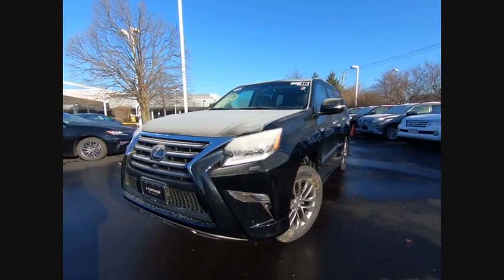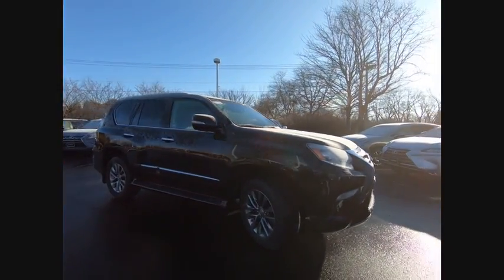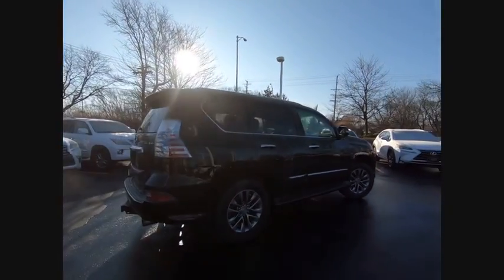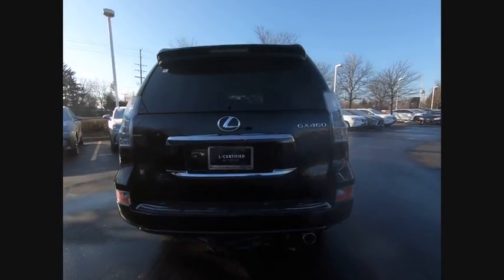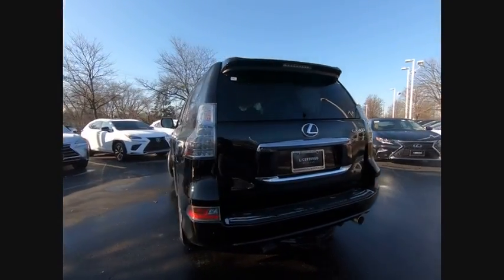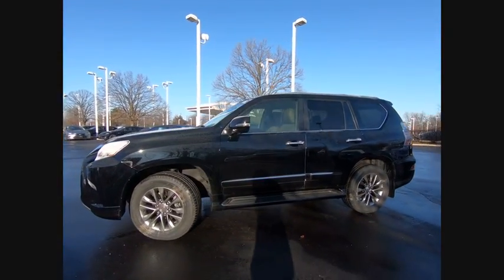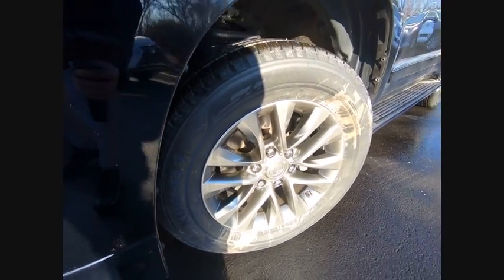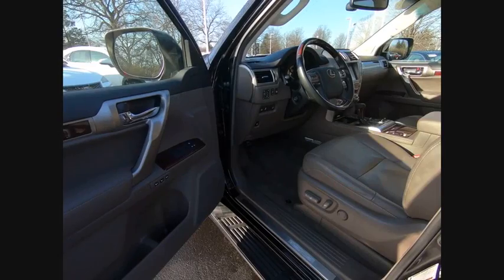2016 Lexus GX 460 Luxury Schaumburg IL Q1958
2016 Lexus GX 460 Luxury

Woodfield Lexus
350 E. Golf Rd

**ADDITIONAL 2 YEARS/UNLIMITED MILE COMPREHENSIVE WARRANTY AND COMPLIMENTARY MAINTENANCE**, **Remainder of Factory Warranty Applies**, **Local Trade-In**, **Certified by CarFax- No Accidents and One Owner**, **Bought and Serviced Here**, **Service Records Available**, **Navigation System**, **Luxury Package**, **Heated Steering Wheel**, **Adaptive Variable Suspension**, **V8 Power**, **Alloy Wheels**, **Upgraded Wheels**, **Backup Camera**, **BlueTooth**, **Blind Spot Monitor**, **Memory Seat**, **Heated and Ventilated Seats**, **Heated Front and Back Seats**, **3RD Row Seating**, **Automatic High Beam Headlights**, **Dynamic Radar Cruise Control (DRCC)**, **Pre-Collision System (PCS)**, **Moonroof/Sunroof**, **Mark Levinson Premium Sound System**, **MP3/Ipod Compatible**, **Great Color for Resale**, **4 Wheel Drive**, **Lane Departure Alert (LDA)**, **Driver's Support Package**.L/Certified Details:  * 161 Point Inspection  * Vehicle History  * Roadside Assistance  * Limited Warranty: 24 Month/Unlimited Mile beginning after new car warranty expires or from certified purchase date  * Warranty Deductible: $0  * Includes Rental Car and Trip Interruption ReimbursementShopping at Woodfield Lexus is car buying the way it should be: fun, informative and fair. Here are our promises:* Transparent Pricing!* Pressure Free, Efficient, Friendly, and Helpful Sales Staff!* One Massive Inventory For One Stop Shopping!* No Hassle Sell or Trade Any Car* Pressure Free Road TestWoodfield Lexus - Come See For Yourself Today!